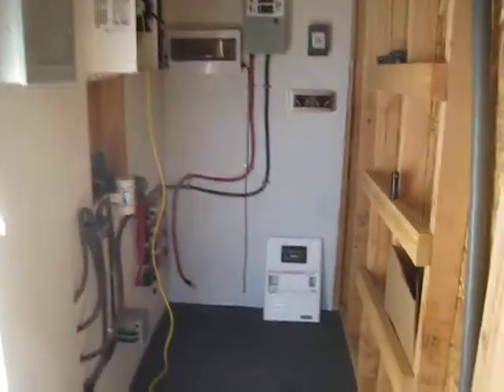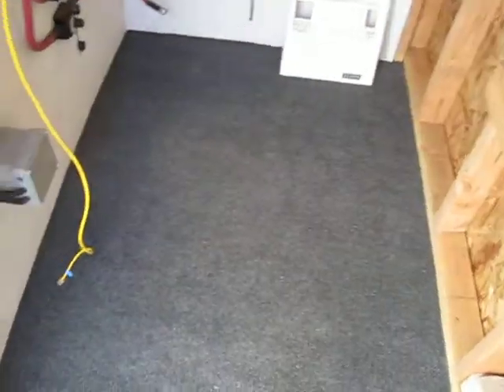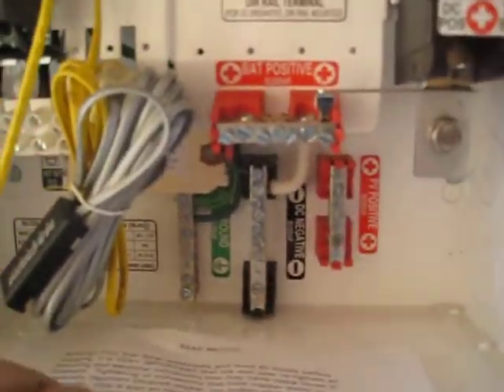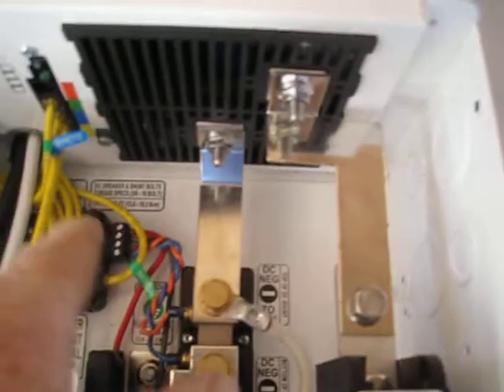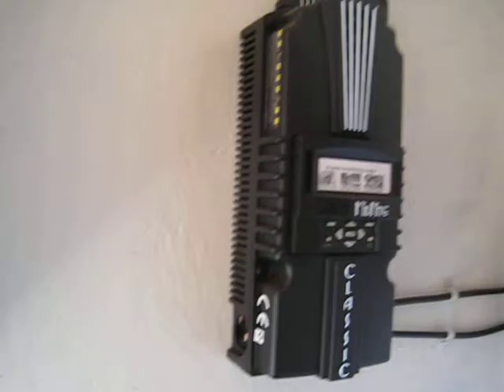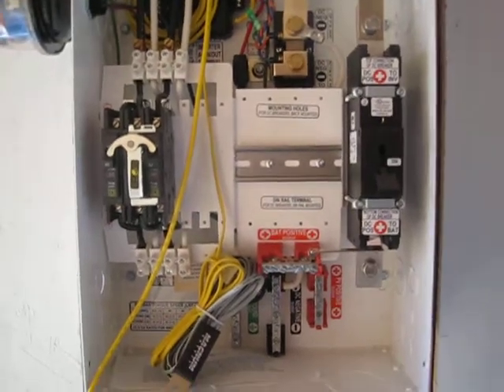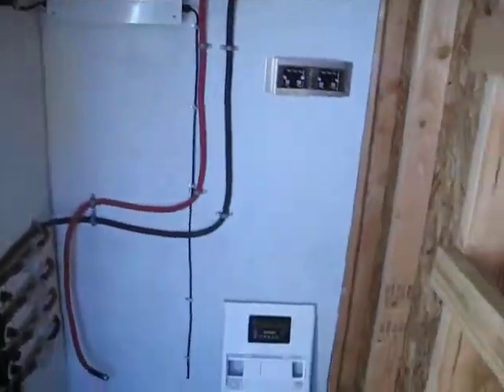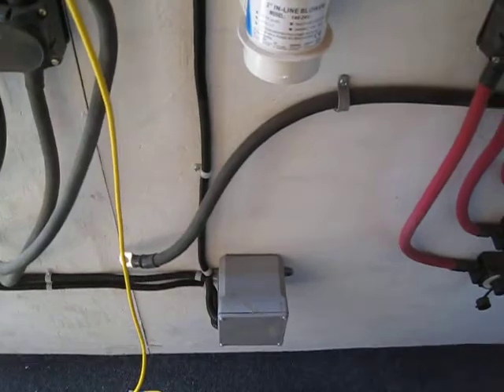Off Grid shed dual ground rods and opening the inverter 001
I got a few more things done in the off grid shed today, installed indoor outdoor carpet to help with noise while walking on the floor. I got both 8 foot ground rods in and attached 6 awg stranded wire as requested for the inverter and surge protection on the combiner box. opened the inverter for the first time.